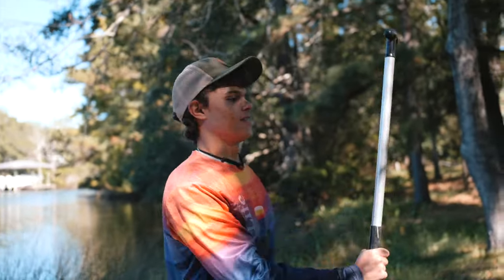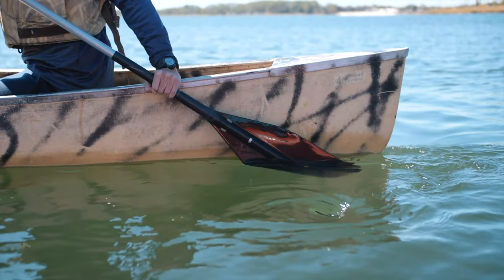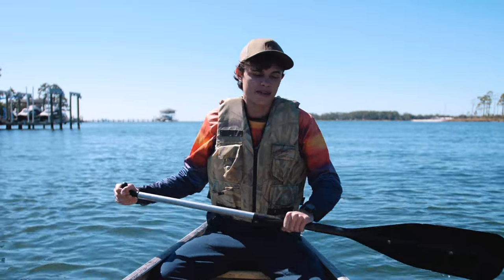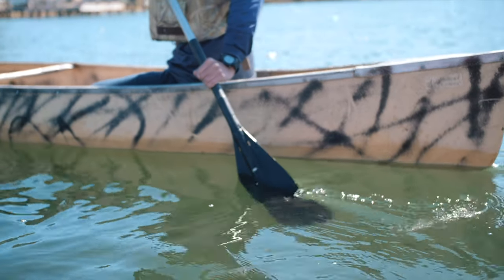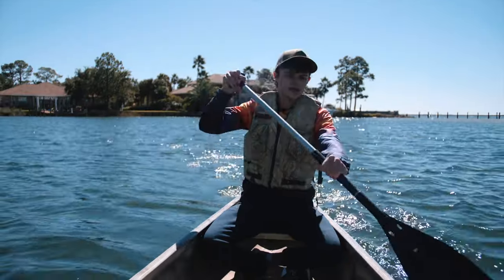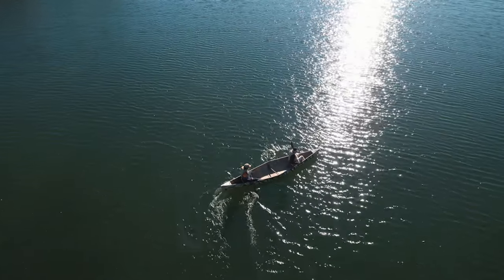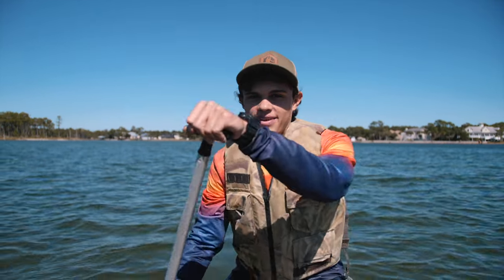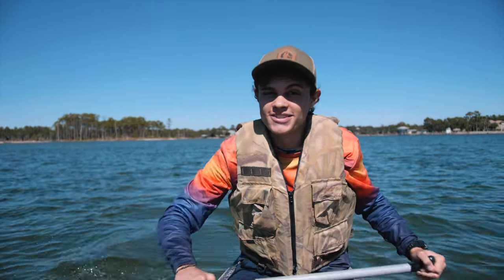Canoeing Basics I - Trail Hacks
Join The Wild Brothers this week as Asher demonstrates canoeing basics. Learn the J-Stroke and other techniques for efficient paddling.

Every other Wednesday, the Wild Brothers share a Trail Hack here on YouTube, and in Trail Life University.